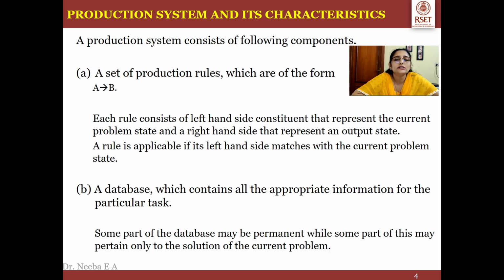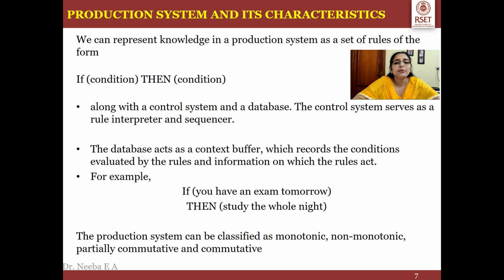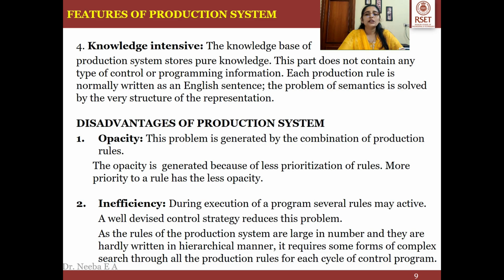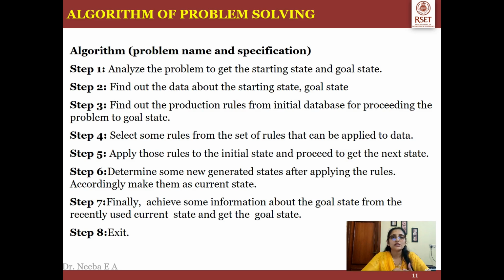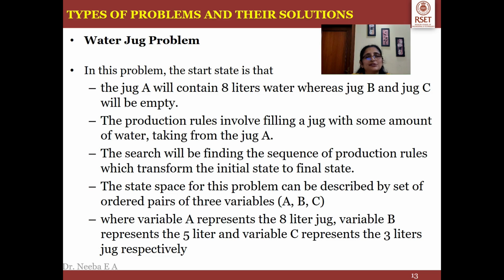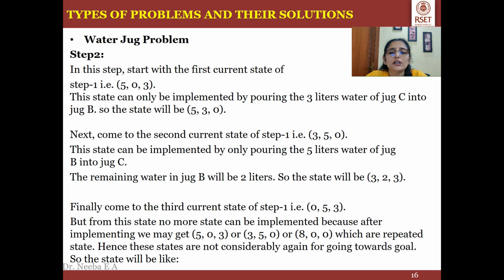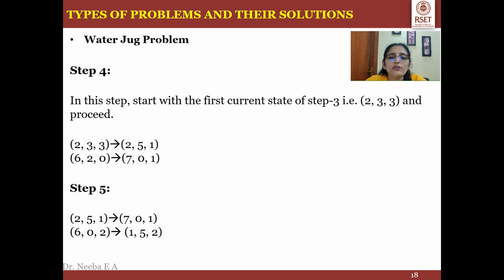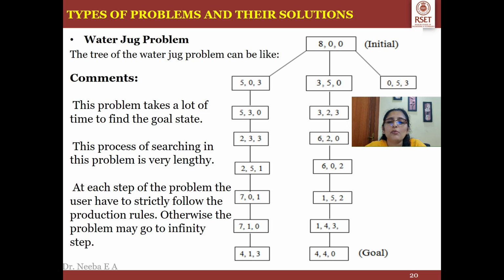IT407 Module 1 2 Dr Neeba E A